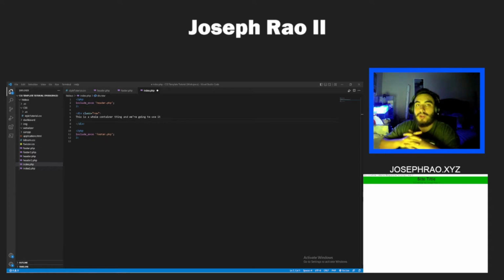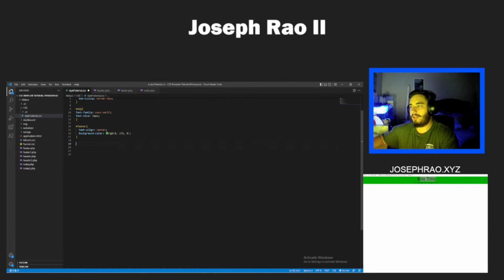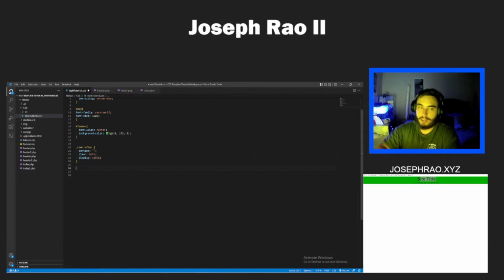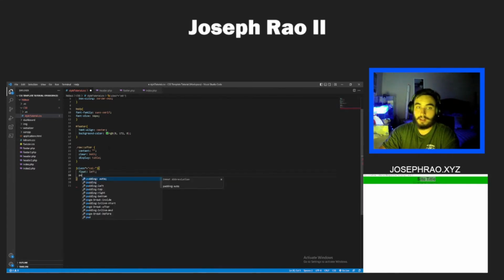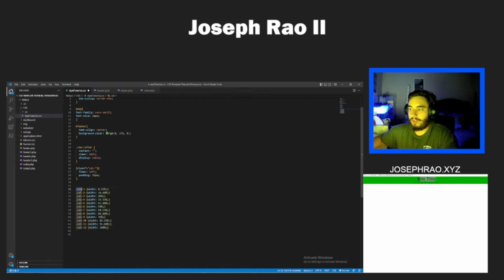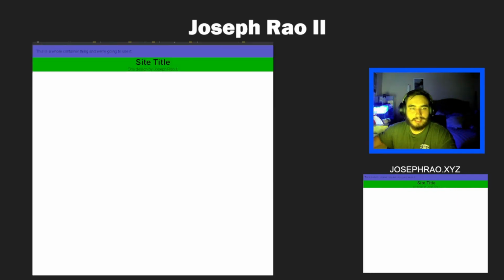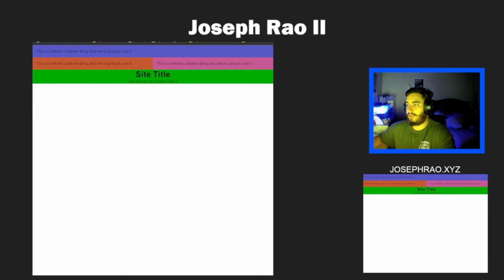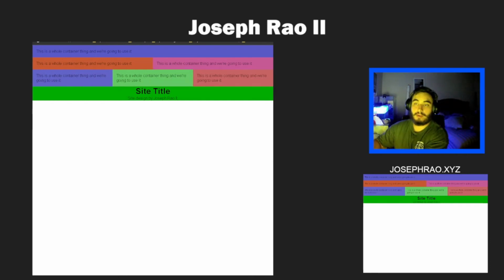Universal CSS Template| #3 Creating Rows and Columns